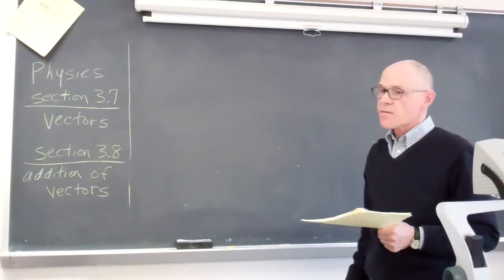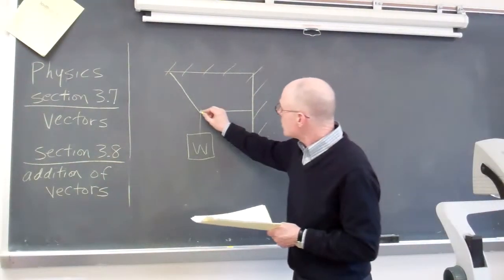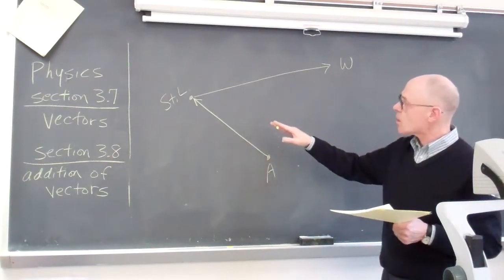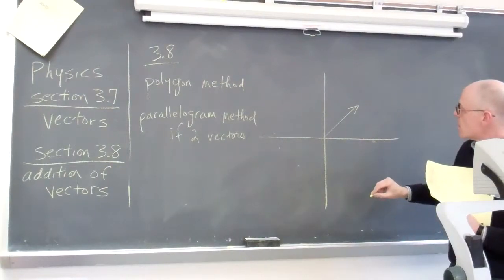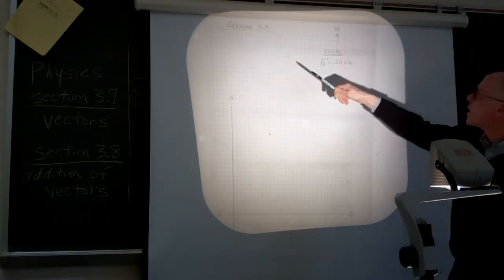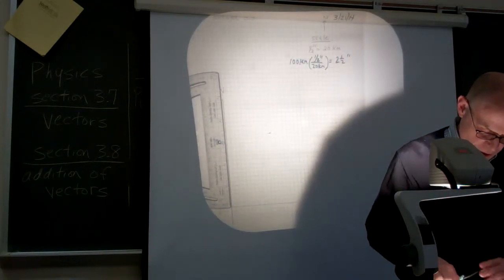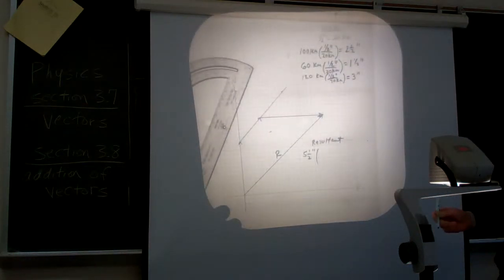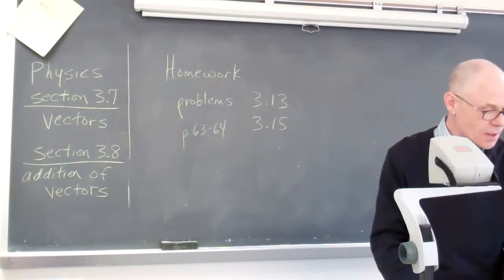Vectors and graphical addition of vectors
Description of vectors and graphical addition of vectors.  Based on chapter 3 in textbook Physics, by Tippens.  Sections 3.7 and 3.8.